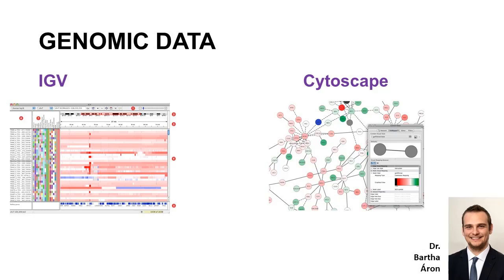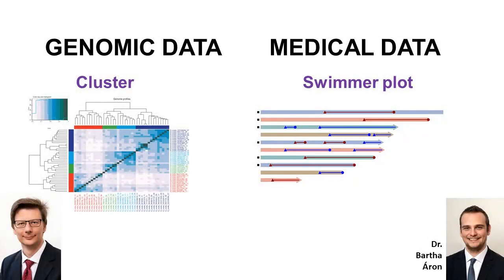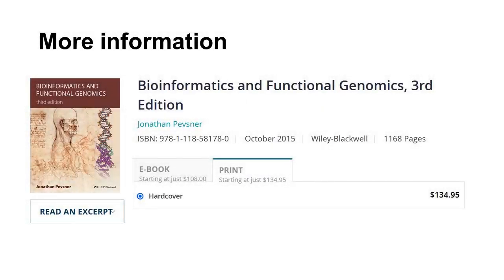1_4 SE introduction, connection with bioinformatics and medical data